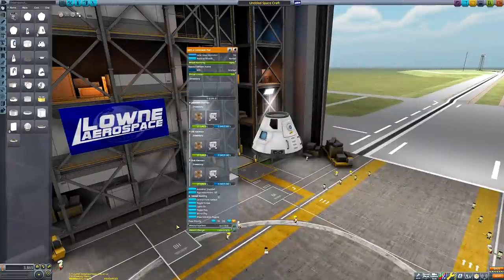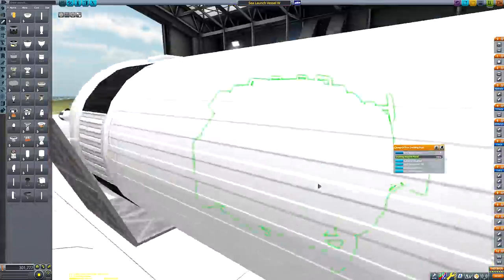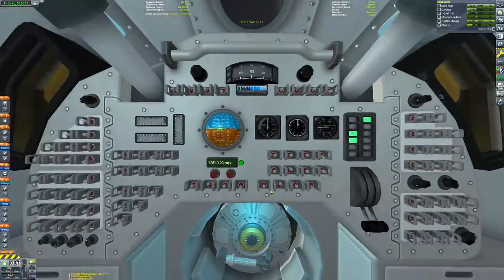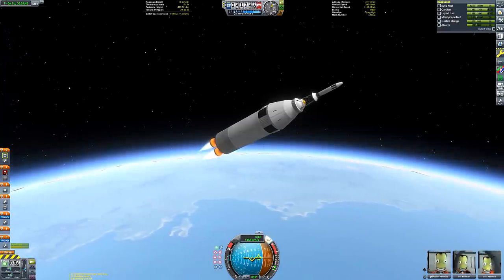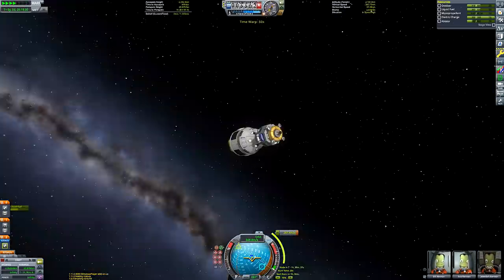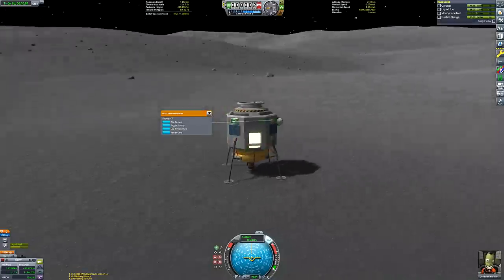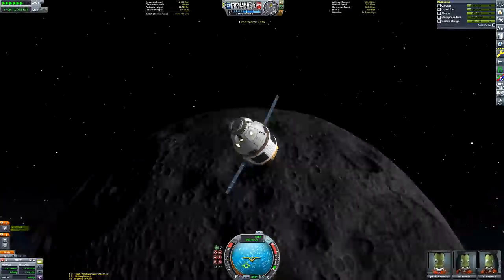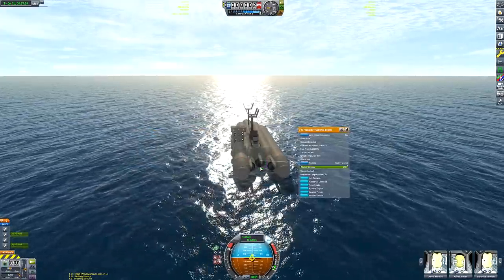KSP: a SEA LAUNCHED Moon Rocket!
Today I launch an Apollo-Style moon lander from a ship in the ocean! A Sea Launch, if you will! Given SpaceX's Starship Sea Launch plans, and China's recent Long March 11 Ocean Launch, I thought this would be a fun challenge!